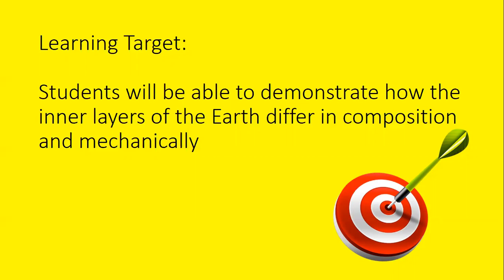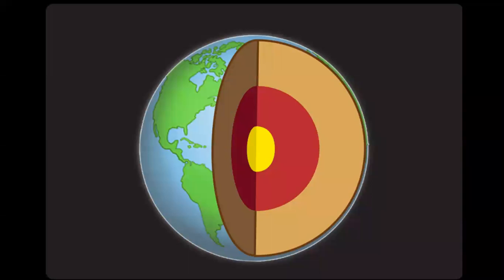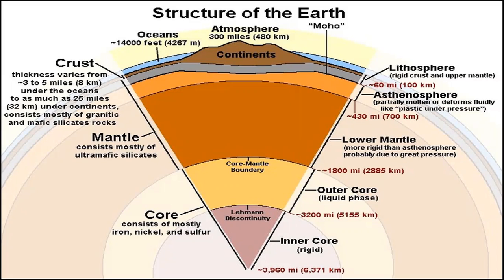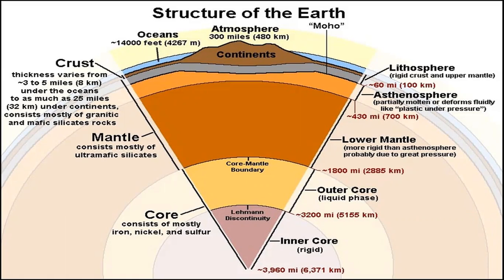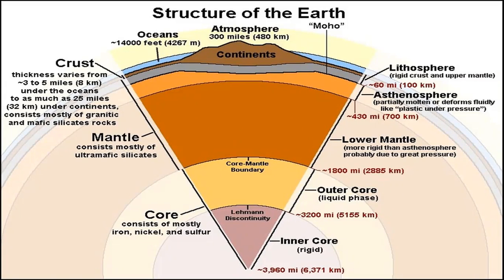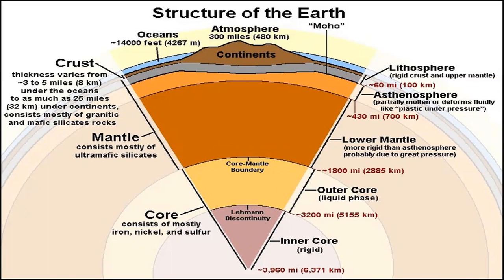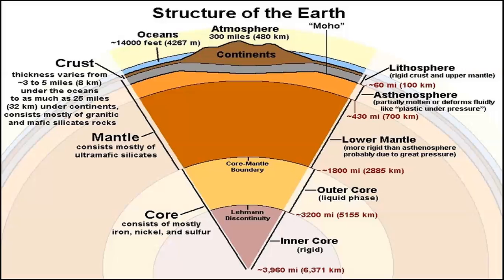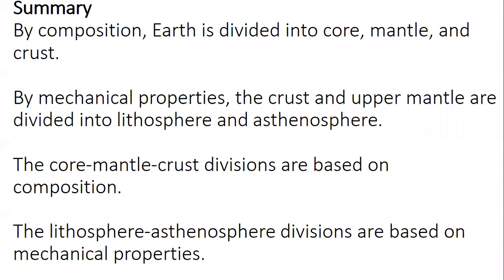7th Grade Week 11e Earth's Inner Layers